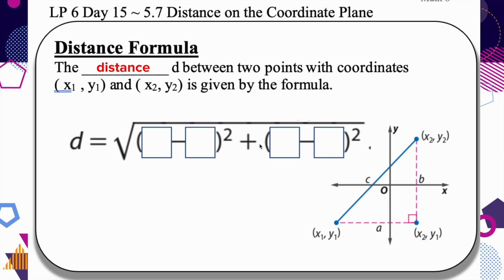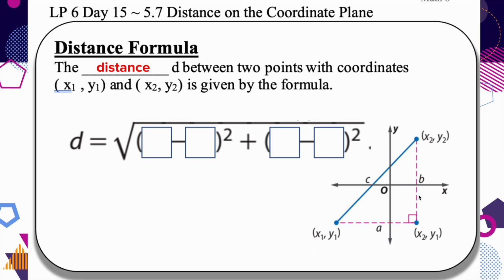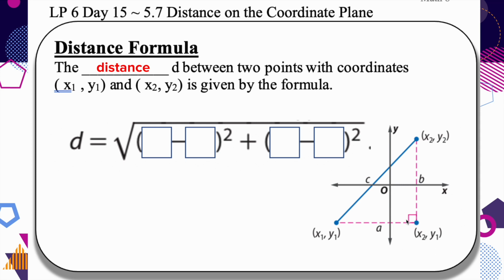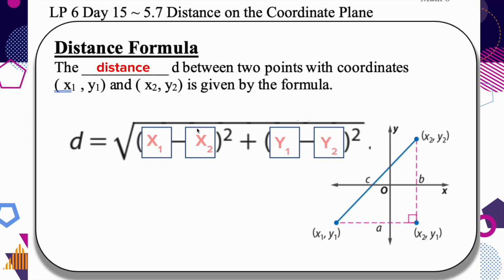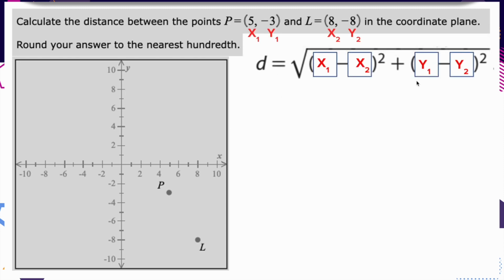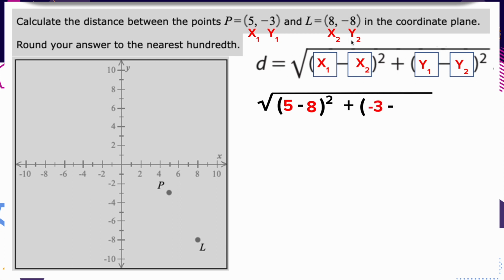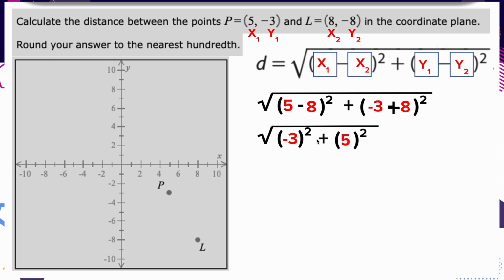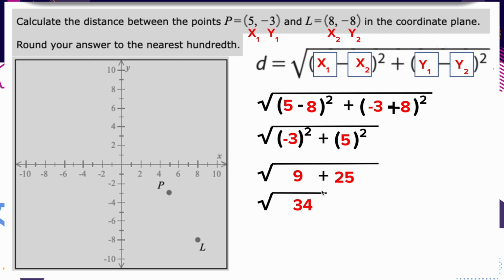Ch. 5.7 Distance Formula